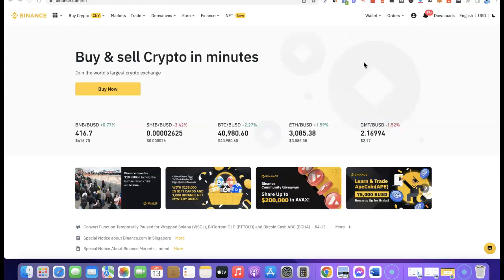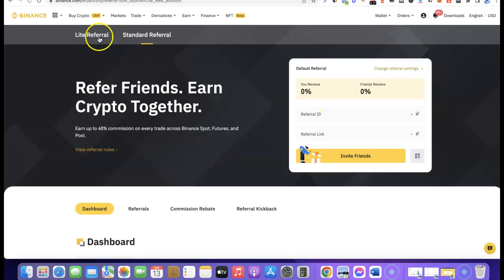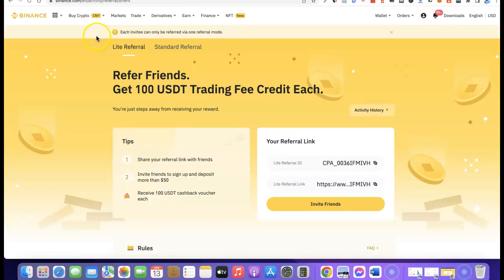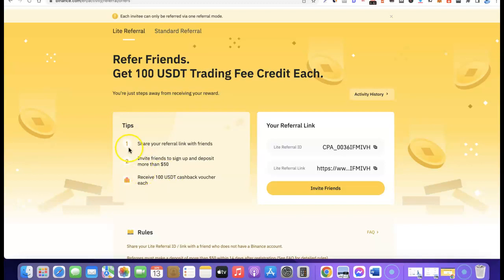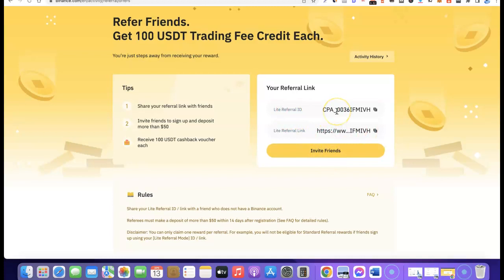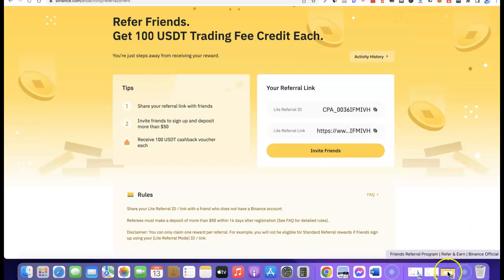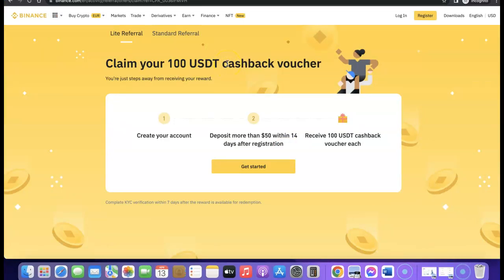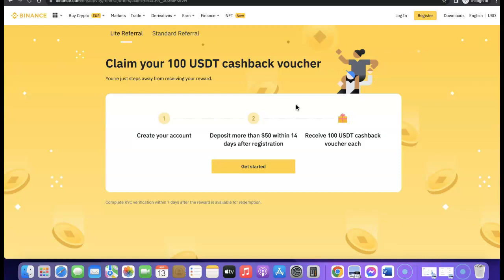How To Refer and Get 100 Usdt Cashback Voucher on Binance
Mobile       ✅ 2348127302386